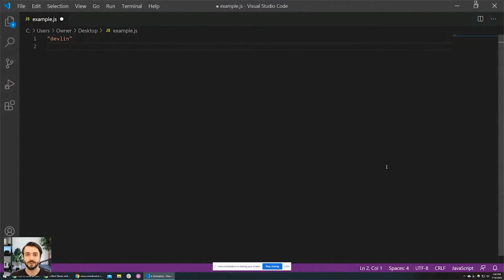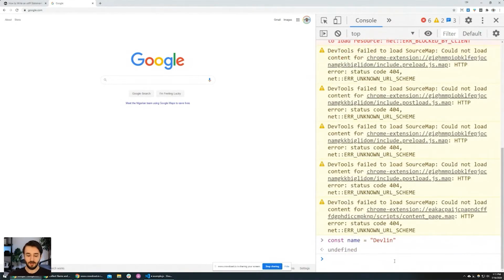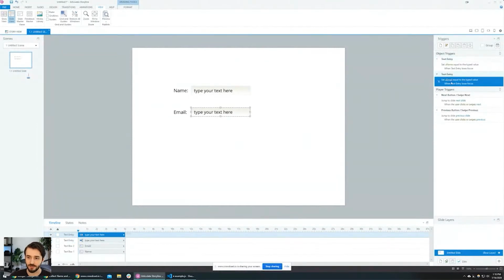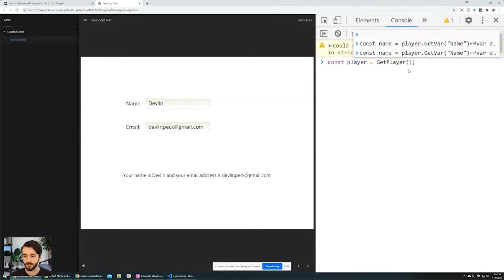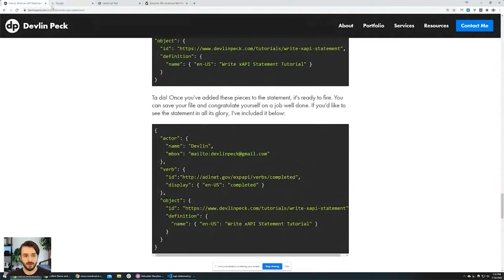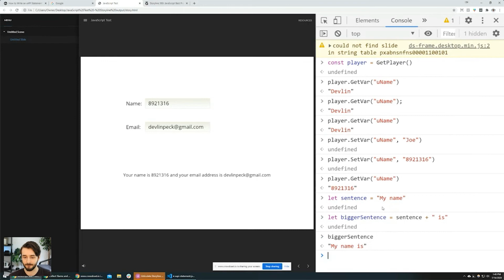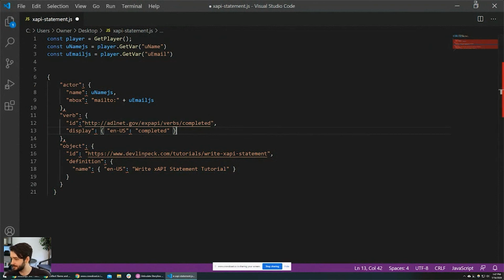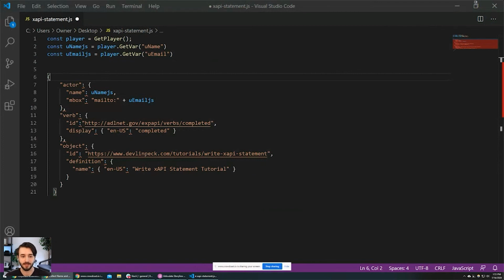Collect Name and Email for xAPI - Live Workshop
You'll learn a lot about xAPI, Articulate Storyline, and JavaScript in this recording.

This is also Part 2 in the 10-part xAPI + Articulate Storyline live workshop series.